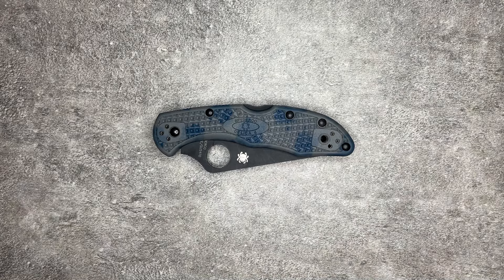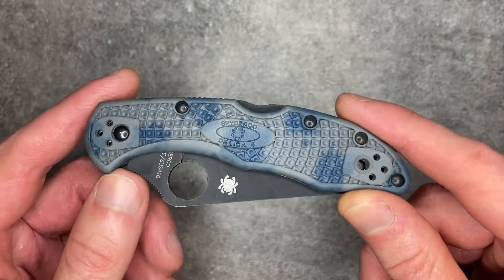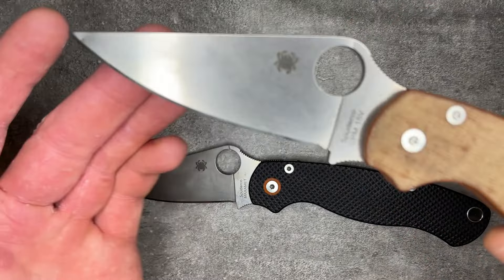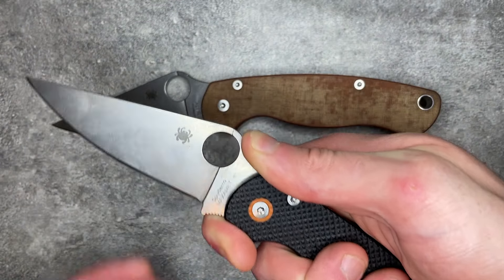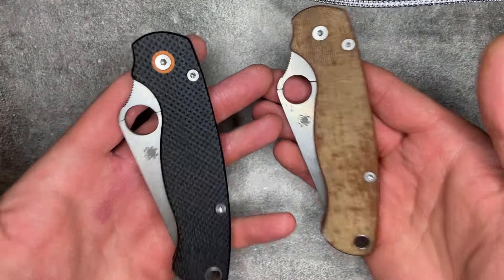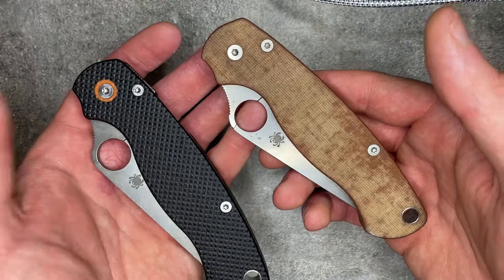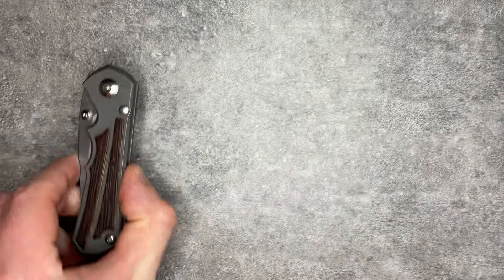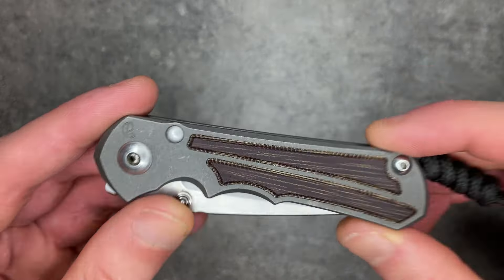500 Subscriber Special - Collection Status